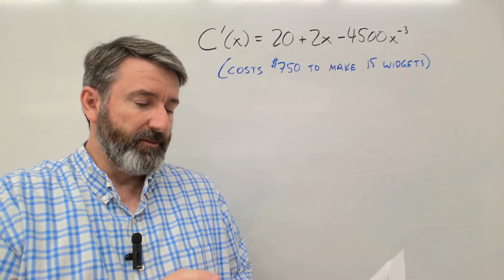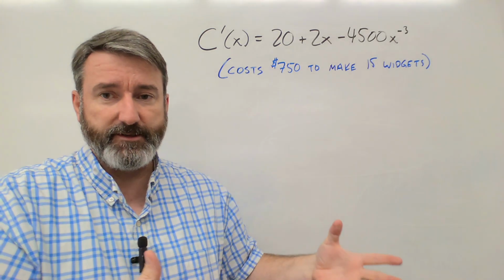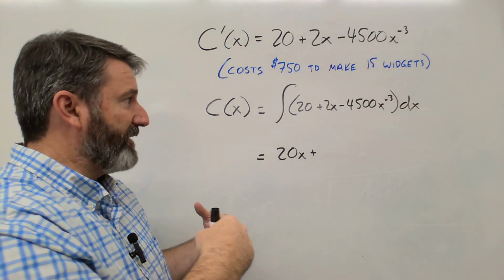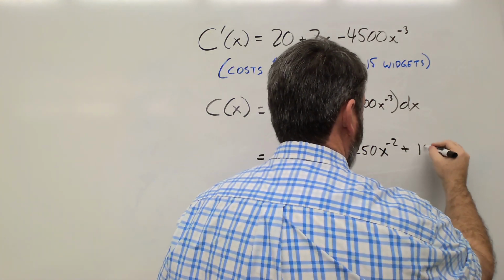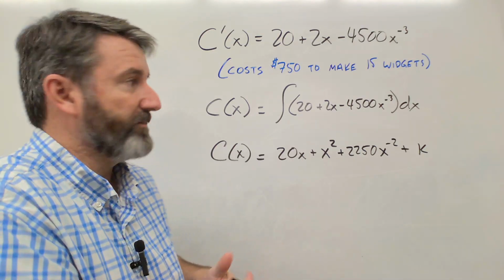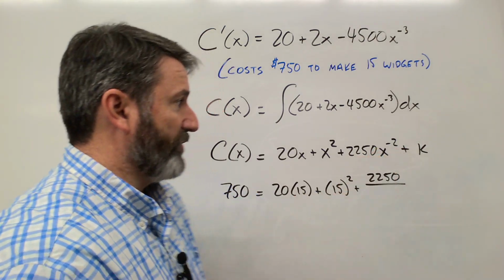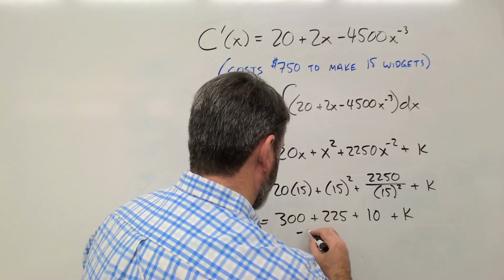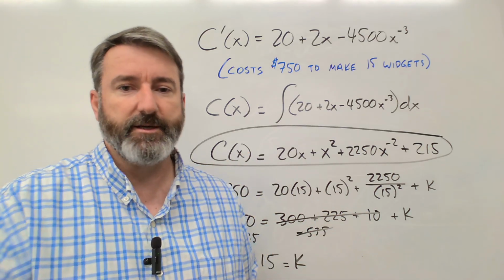Initial value problem (find a cost function from a marginal cost function)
The marginal cost for producing the xth widget is C'(x)=20+2x-4500x^-3. If it costs a total of $750 to produce 15 widgets, find the cost function C(x).